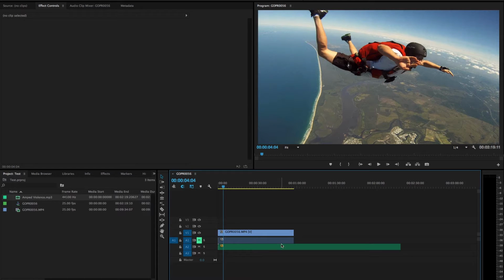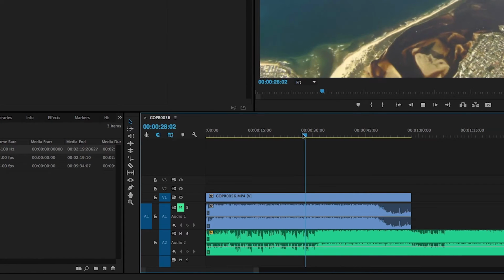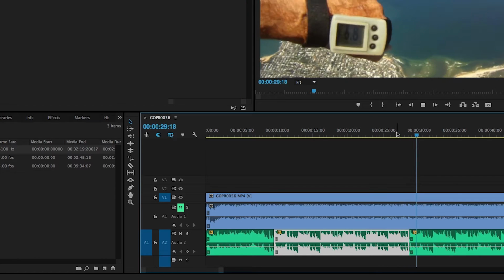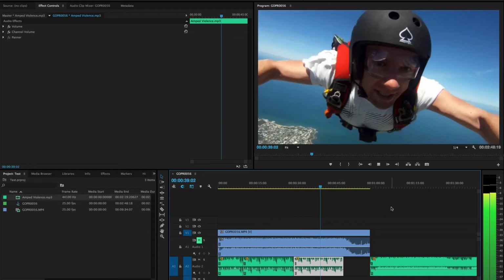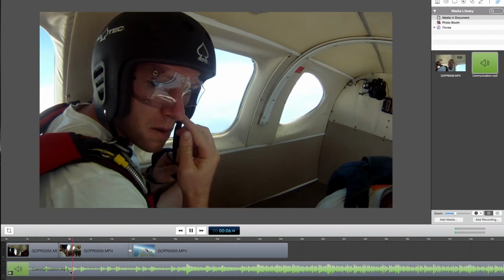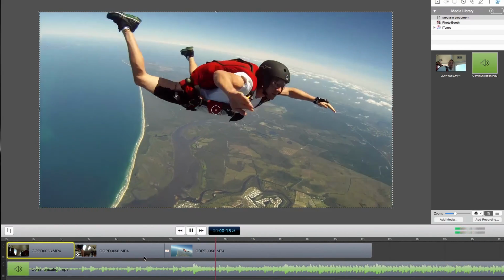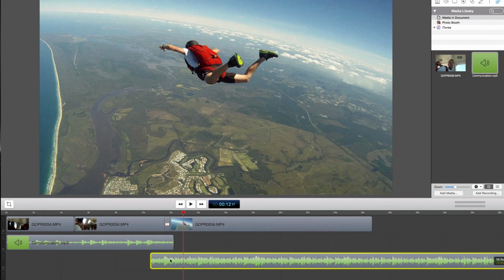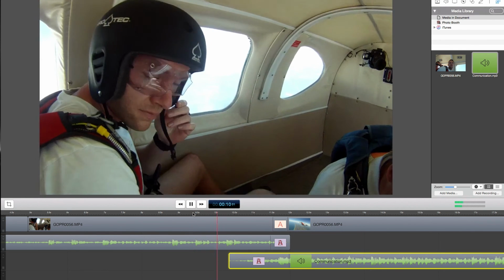Edit Music for Videos: Looping and Blending Audio Tracks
Editing the right music track to match your video can really make the difference between just a good video, and an awesome video your viewers want to watch over and over again.
BUT if you don’t nail the timings, your viewers will easily notice even just a single skipped beat and be completely removed from the experience - making an otherwise awesome video seem low quality.

This video will show you an easy way to edit your music and videos together, nailing the timing every time!

VideoEditingCoach is now PrimalVideo.com:  Check out PrimalVideo.com for more!